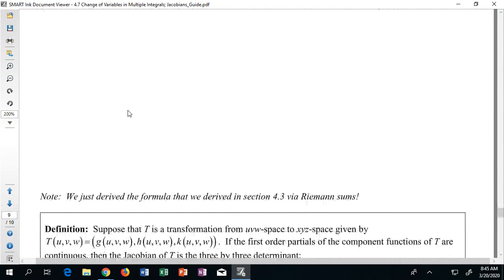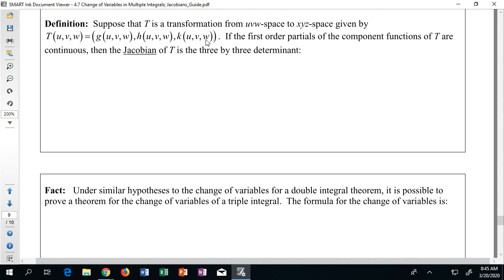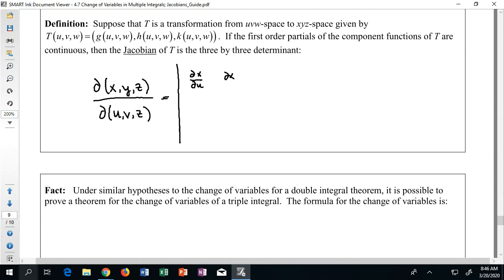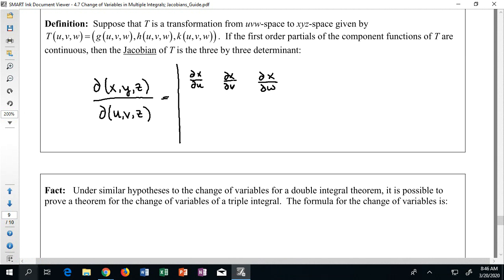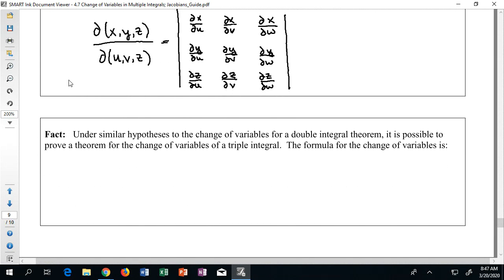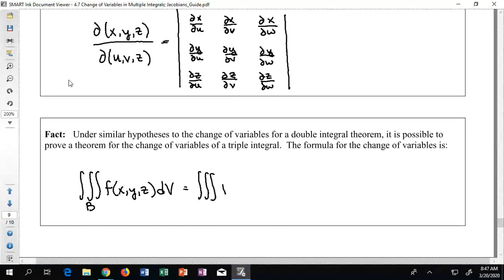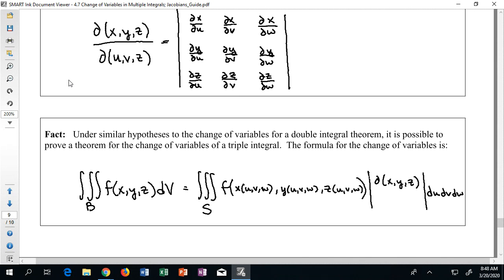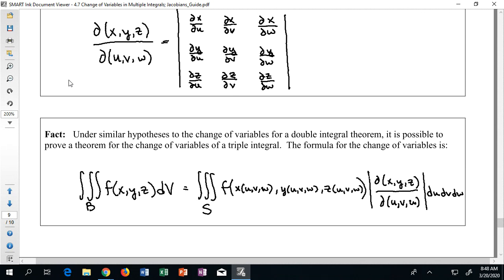4.7 The Jacobian in 3 space